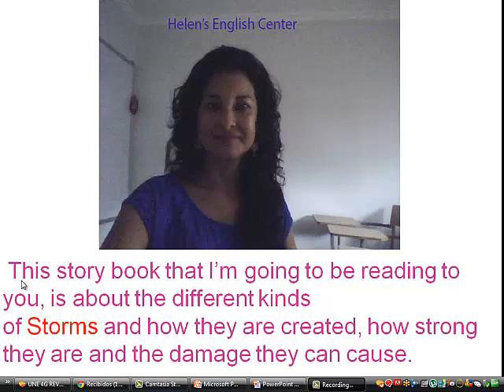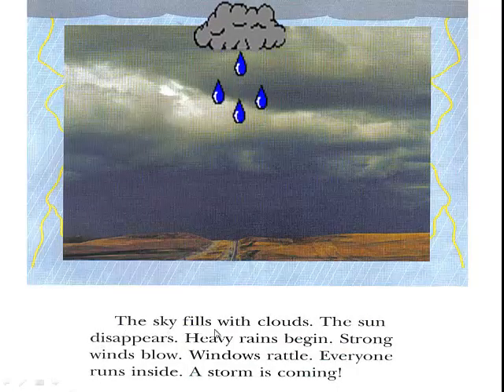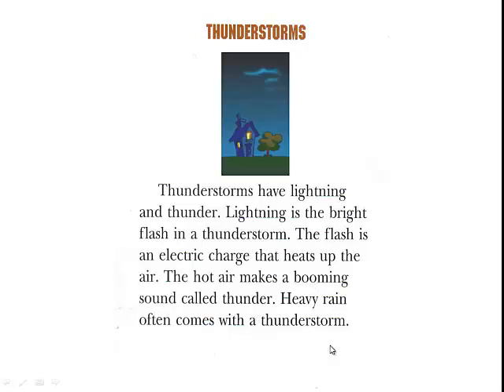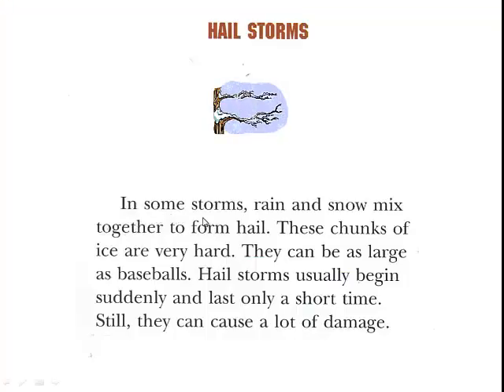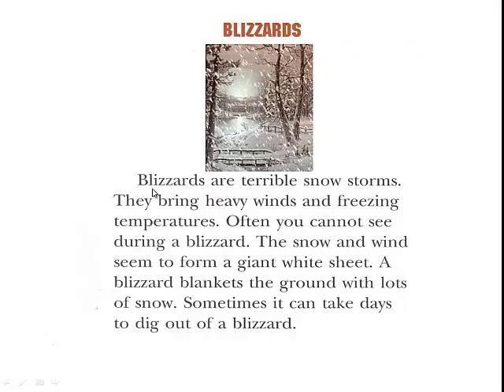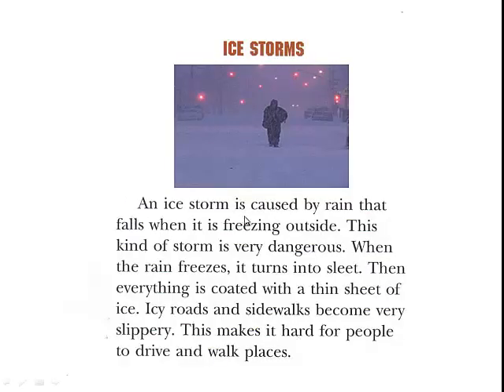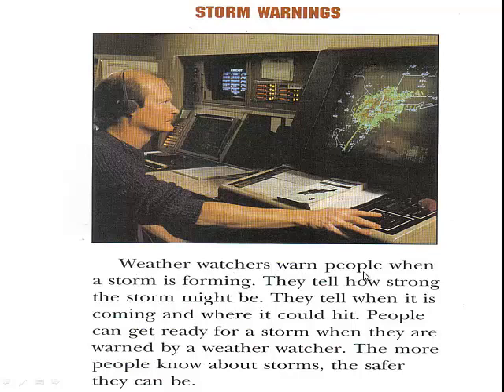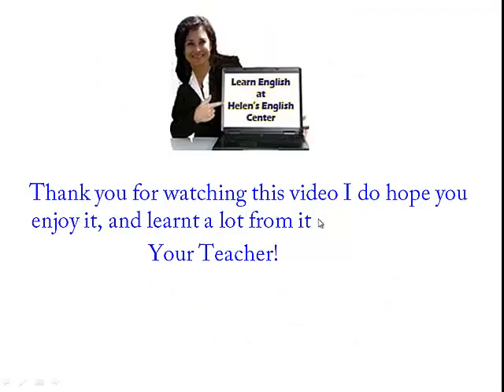Learning at Helen´s English Center - STORMS!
Learning at Helen´s English Center
How storms grow and how dangerous they are.